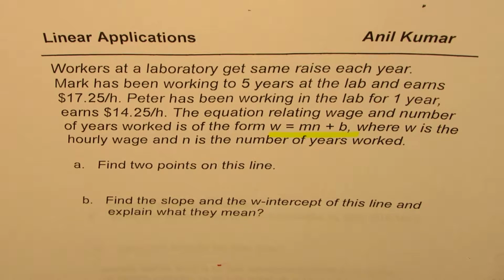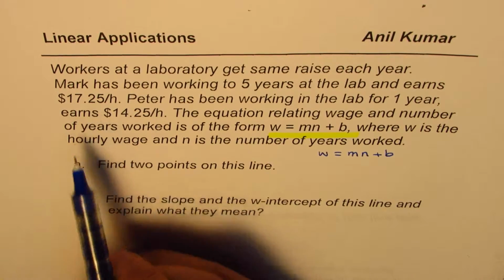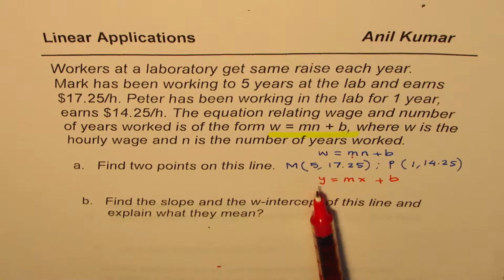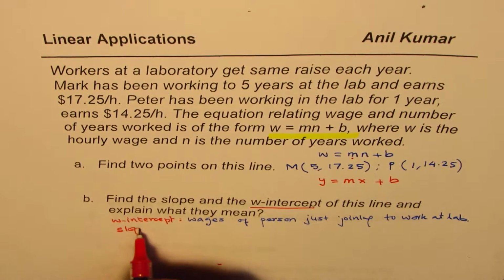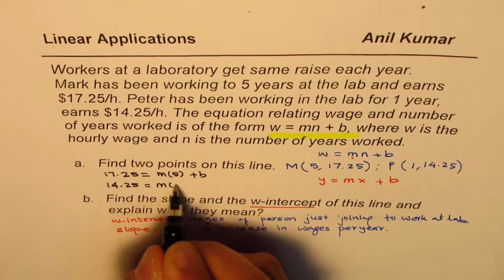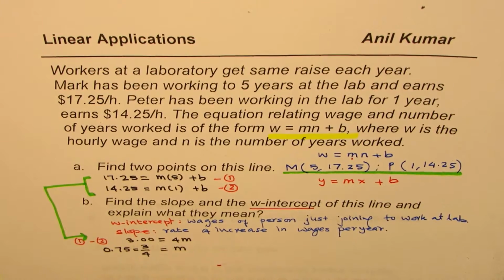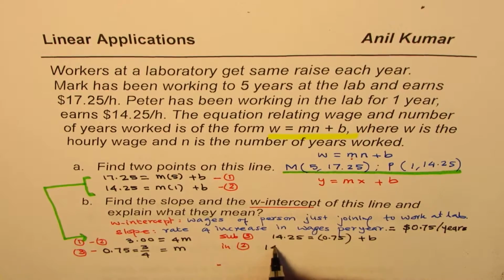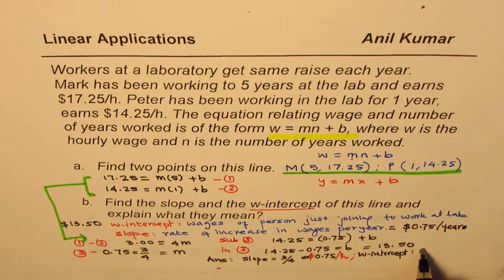Linear Application Wages Hourly Rate and Number of Years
Strategies for Change of Subject